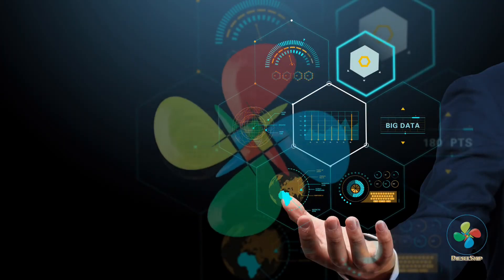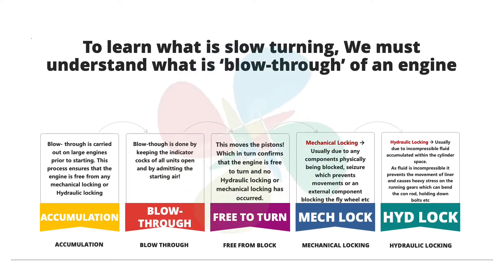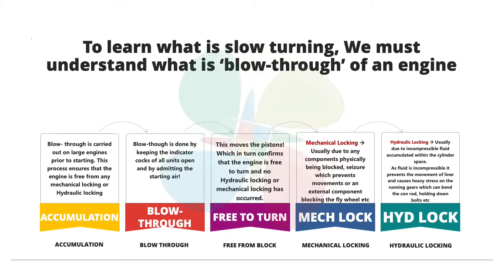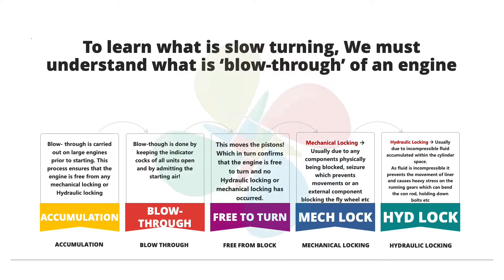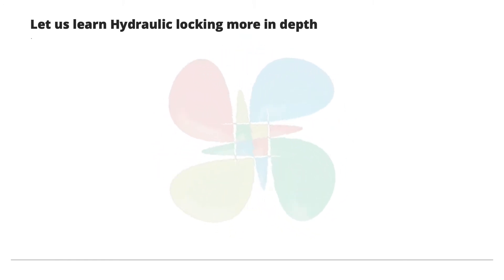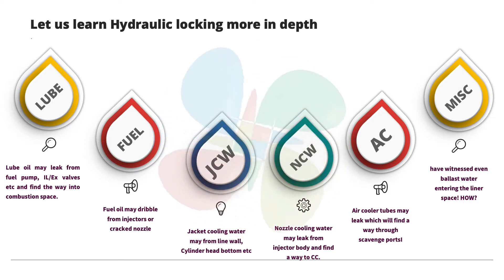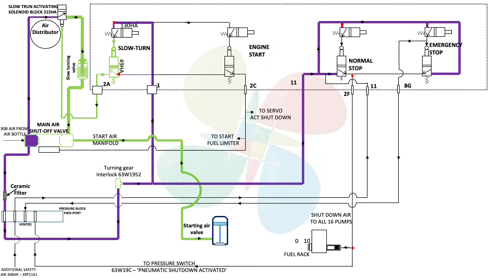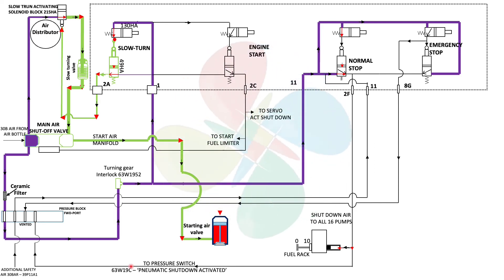SLOW TURNING OF ENGINES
This video explains slow turning of engines. Explain what is blow-through, Why blow through is done, what is Mechanical & Hydraulic locking of engines, Differentiate between slow turn and blow through, Slow turn pneumatic drawing and animation.